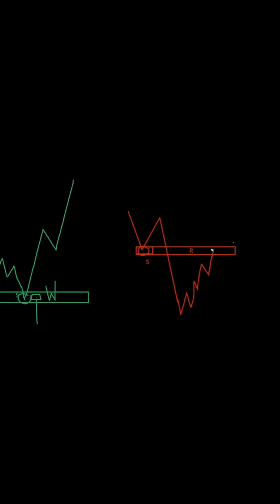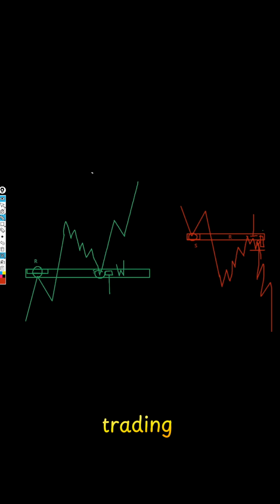S and R one on one training session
You are welcome to our trading channel. At Digital Eselsa-FX, we believe that true success comes from personalized guidance and interactive learning. We don't just hand you a video tutorial and leave you to figure it out. We provide you with a roadmap to success through live interactive training sessions with industry experts.

We trade the forex markets, stock market and commodities.
We will take you through the key steps and skills needed for profitability in the forex market (Technical Analysis, Risk Management and Trading Psychology).